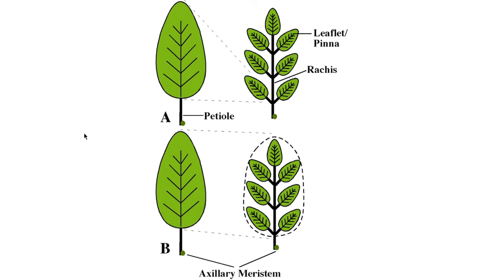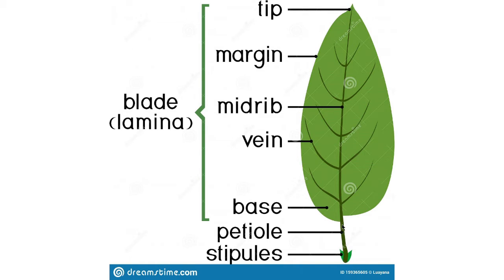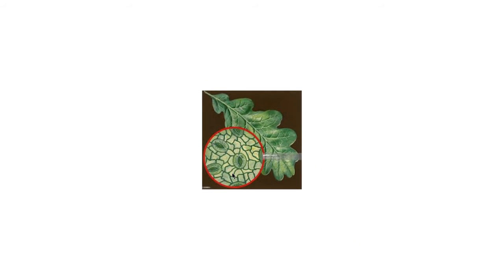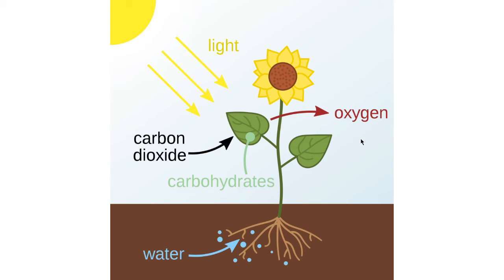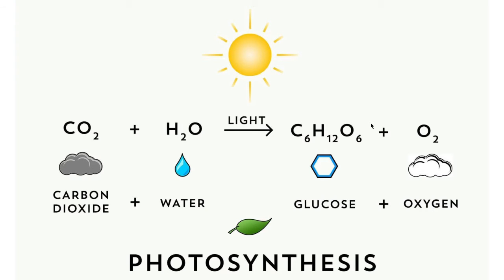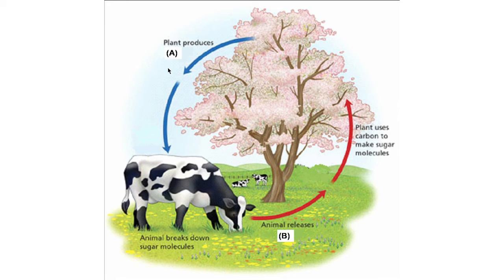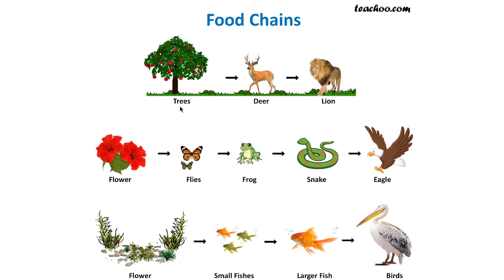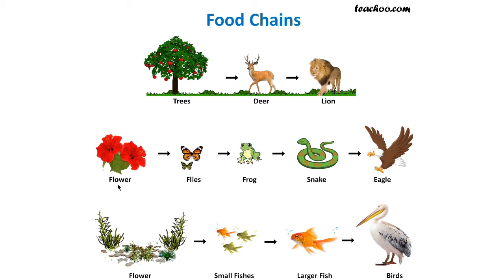Leaves- Class 4